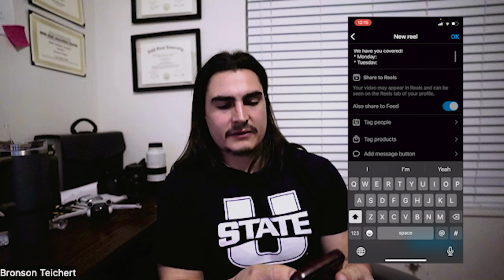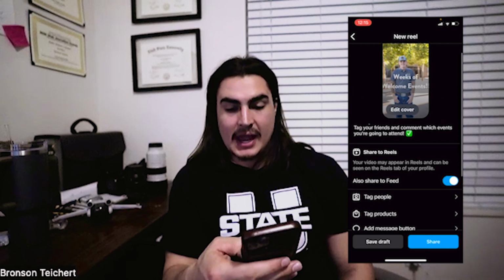2023 Communicating Nutrition IG Reels